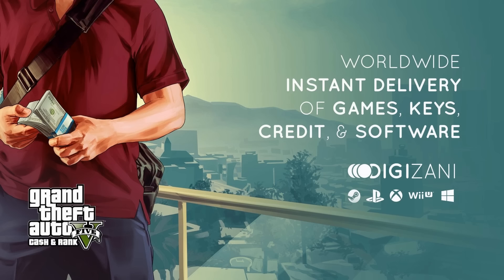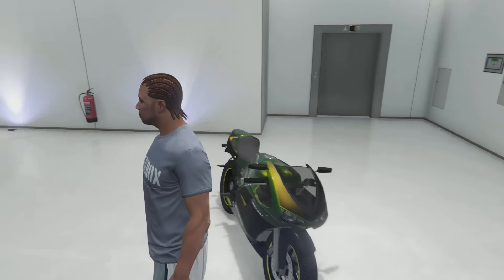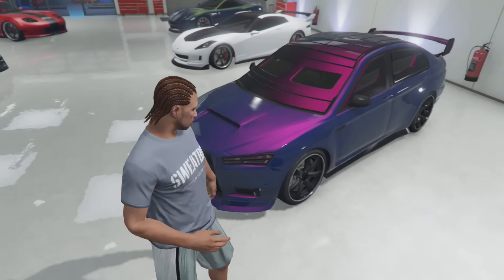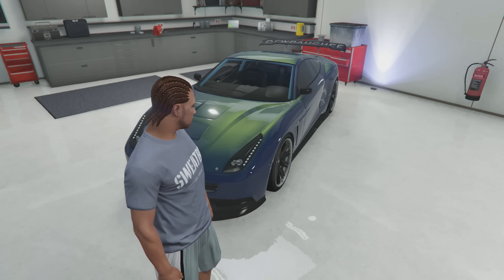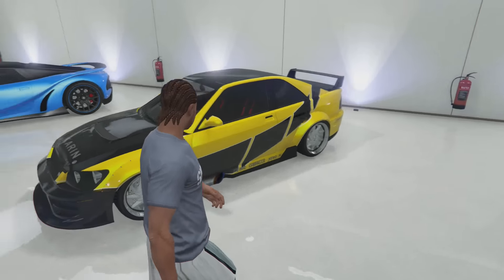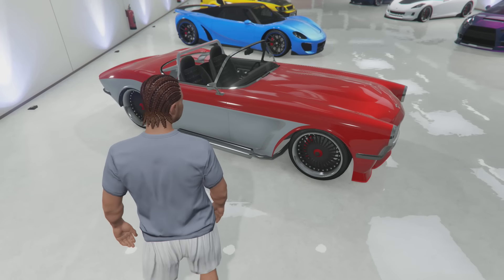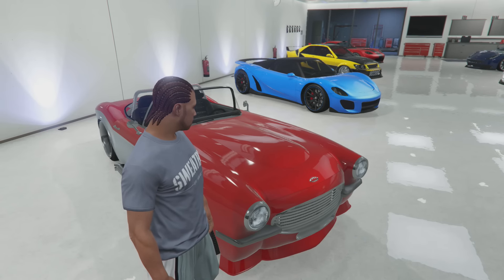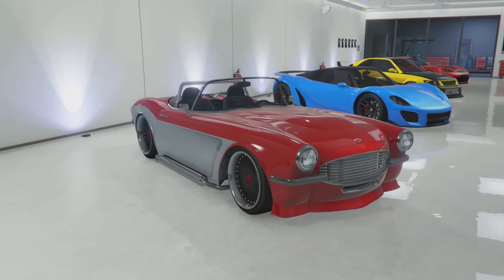GTA V - Garage Tour Video | All of My Favorite Cars!!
Today I am doing a long overdue GTA V Garage Tour showing off all of the favourite cars in gta 5 and their cool color combinations! Enjoy!

Awesome Minecraft Server Hosting:
FadeHost: